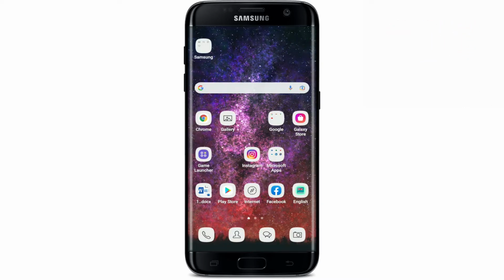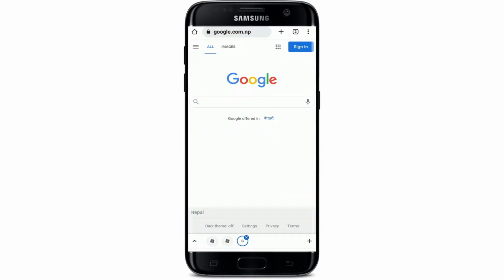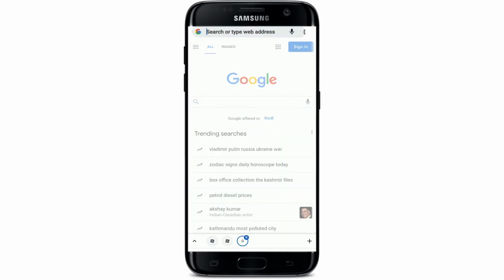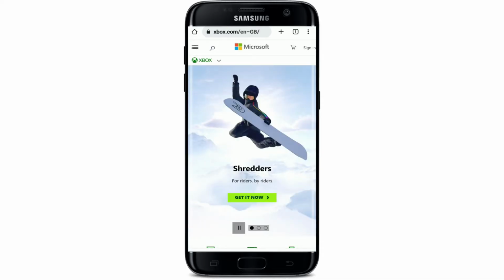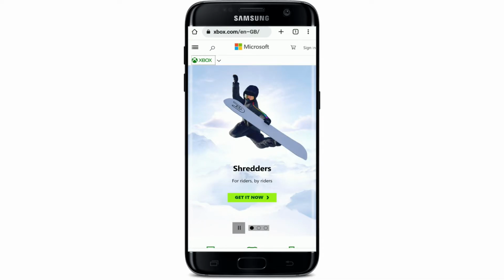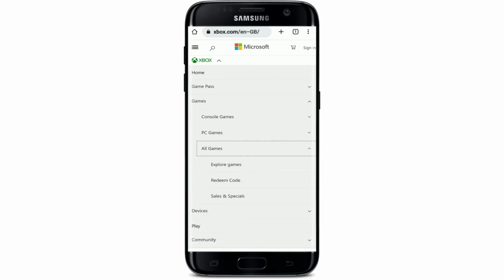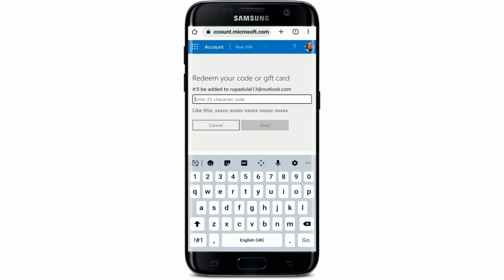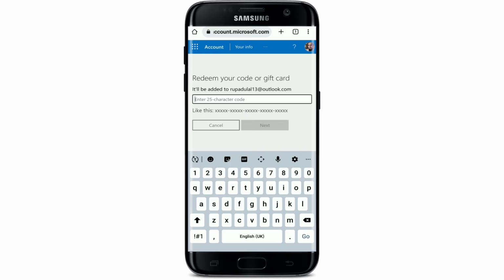How to Redeem Xbox Gift Cards | Use Xbox Gift Cards Online 2022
Learn easy and quick method to redeem Xbox Gift card online instantly for amazing deals and offers. Here in this video, we will teach you simple steps on redeeming Xbox gift card and using Xbox Gift Card in 2 minutes.

CHAPTERS
0:00 - Intro
0:25 - Redeem Xbox Gift Cards
1:08 - Outro